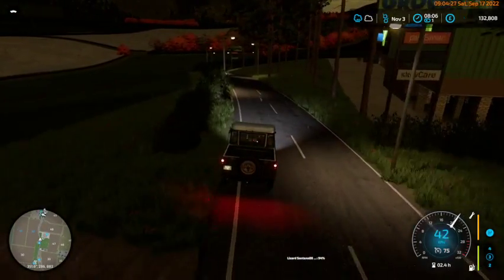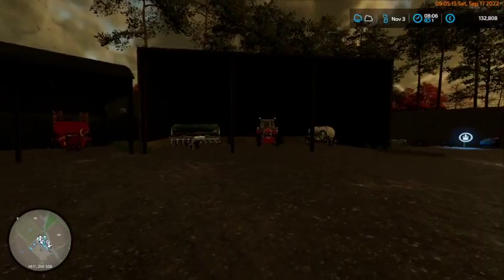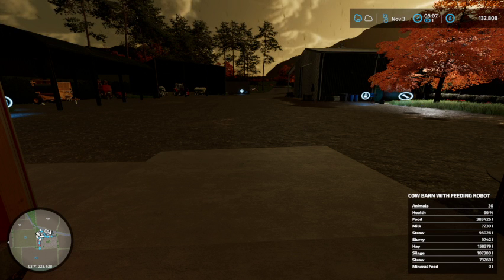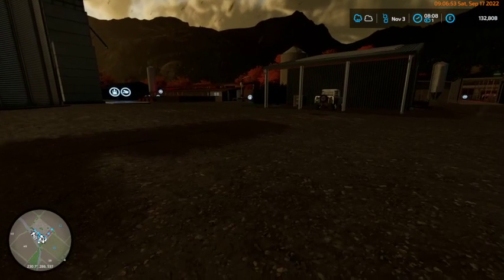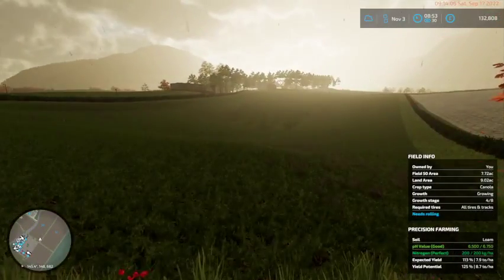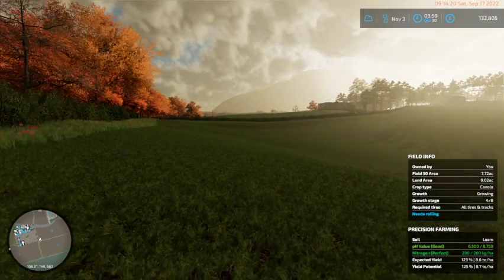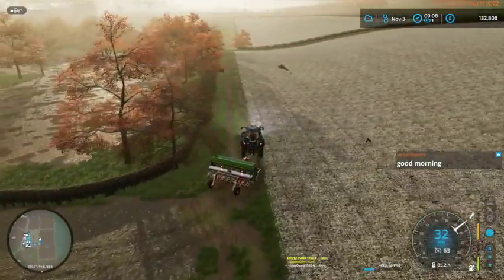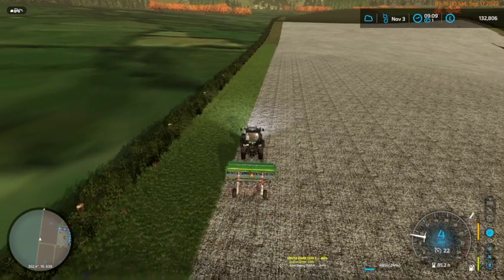FS22 - Maypole Farm - Ep 18a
Episode 18 - Winter is Coming
Last day of fall and we have things to do before winter arrives. Main task is to replant the large field with grass - this was plowed (we hired a contractor to do this for us), collected the rocks and put down lime, between episodes.